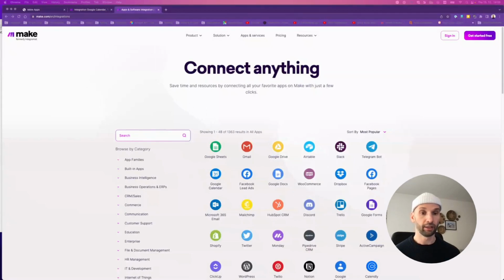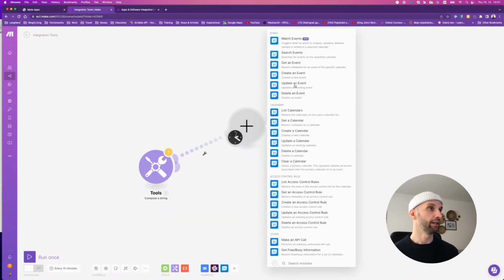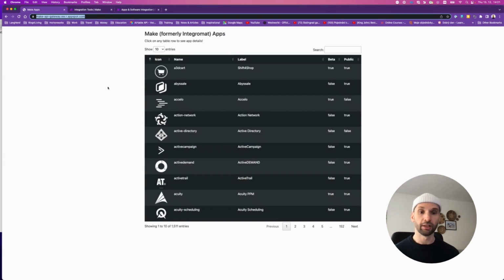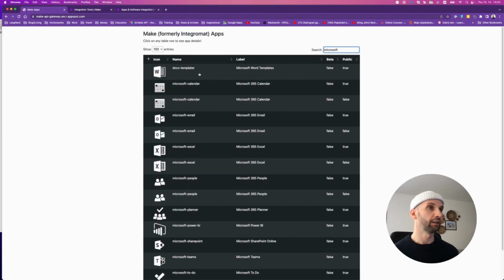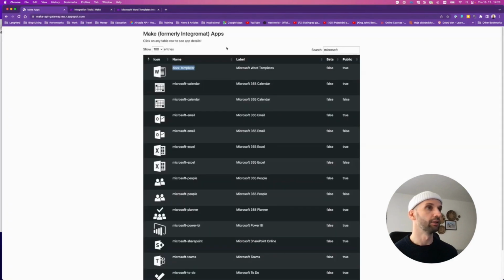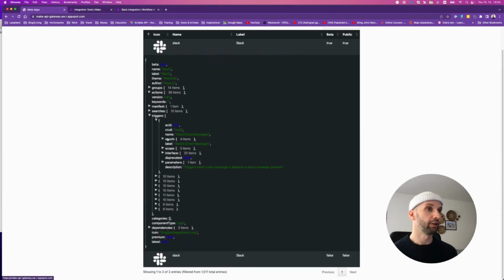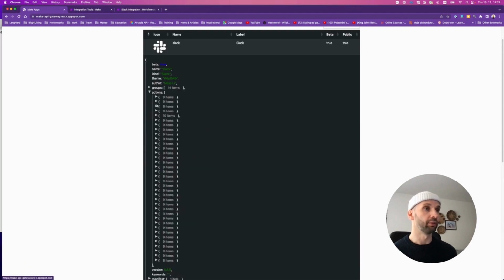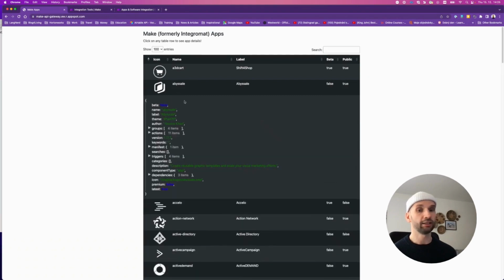Connect anything, with Make!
Sharing my thoughts on efficient automation. I've posted an online list of over 2000 Make integrations. I explain how to use it to take your automation to the next level.